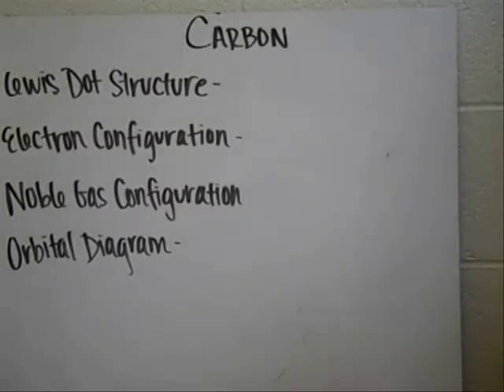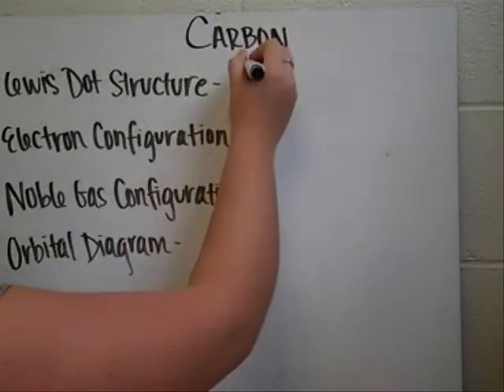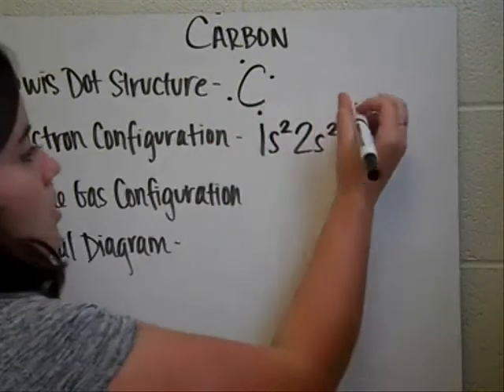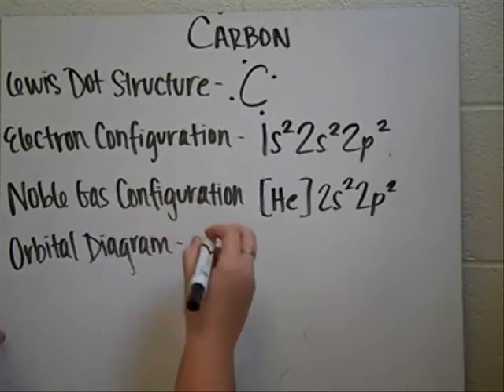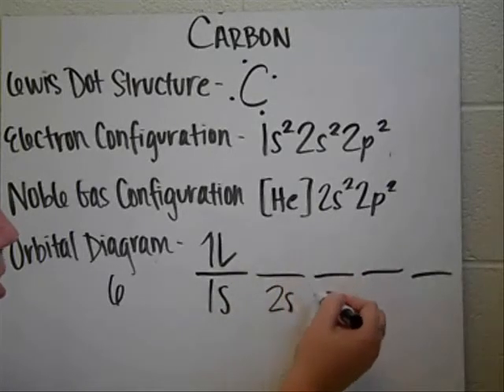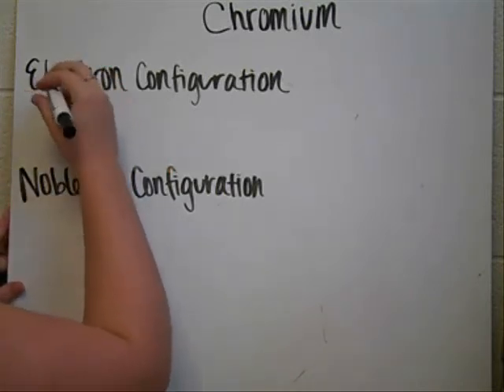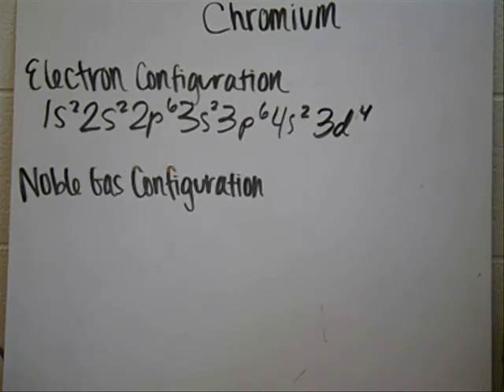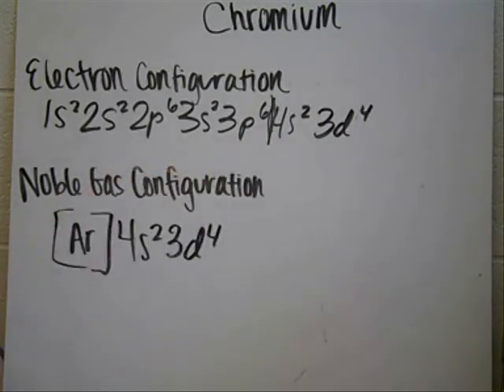Electron Configurations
All about electron configurations, ;Lewis structures, orbital diagrams, and noble gas configurations.